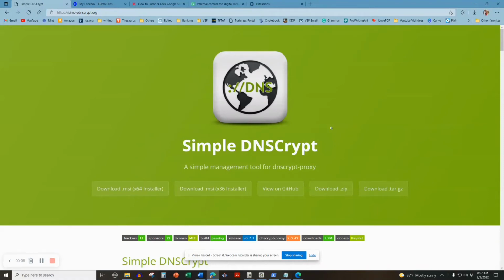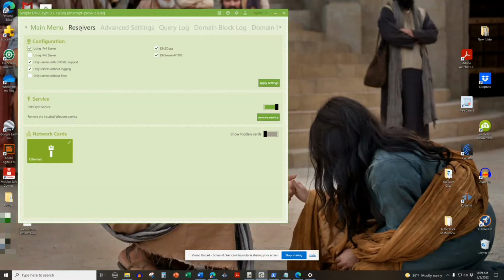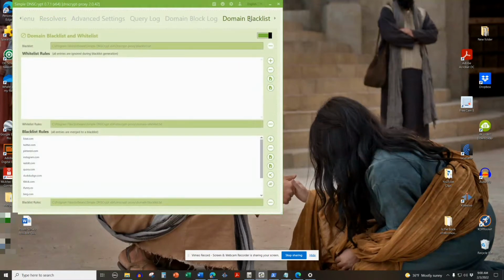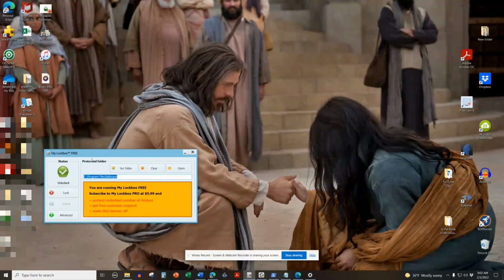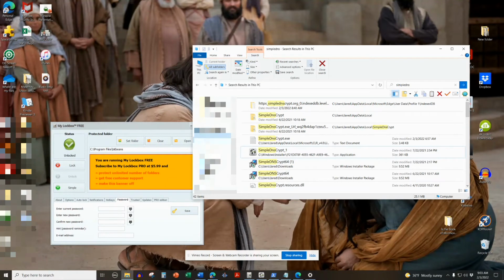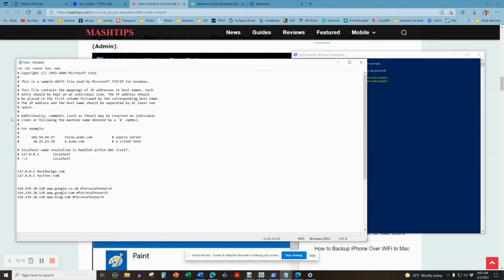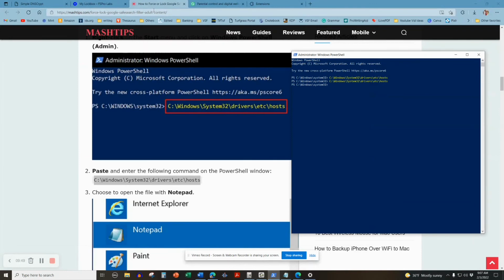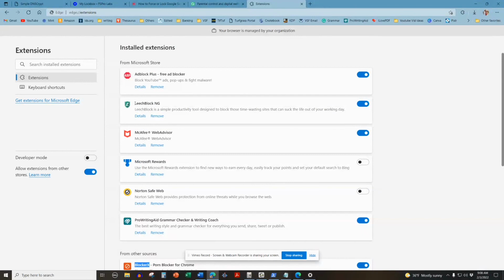How to Block Porn (2022)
How to block *** for free
How to block ***ography
How to block *** websites
How to block *** on pc

This video will teach you how to protect yourself and your loved ones from ***ography. I show 4 different free methods; with the most effective ***-stopper first. I've been the sponsor/ally for quite a few people, and this is what I've found to be the most effective and fool-proof way to block all adult content.

*** is more rampant and destructive than ever. Taking these few precautions can save your loved ones from a life-time of pain and addiction.
Below are the resources that I cover in the video that will help you to block all adult or explicit content from your pc.

is no longer a supported web address. You can still download the software at the following site, but it is no longer receiving updates.

- this one is a paid website but it's a unique and powerful approach to helping individuals get off ***ography